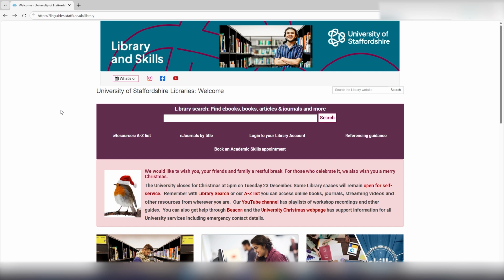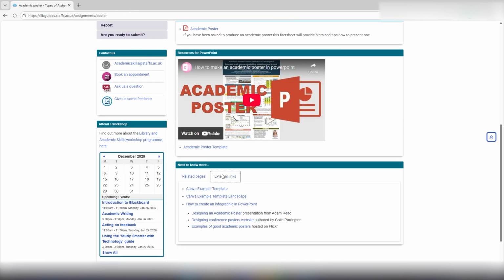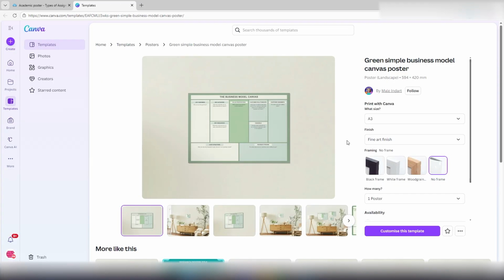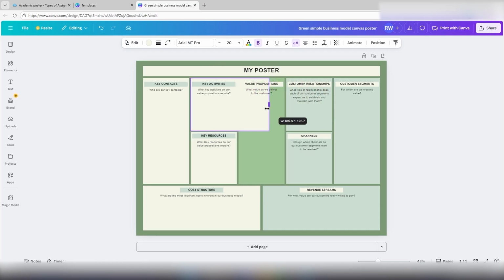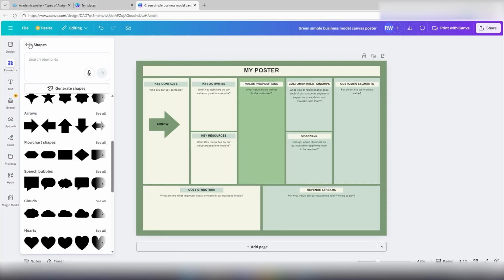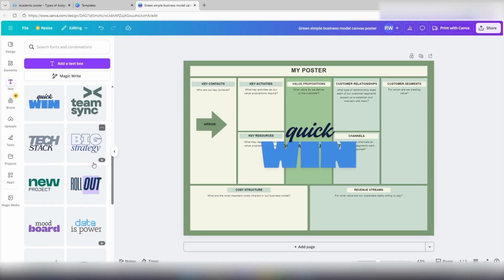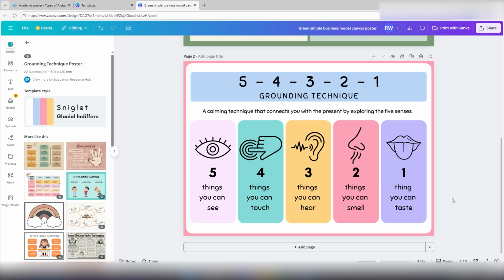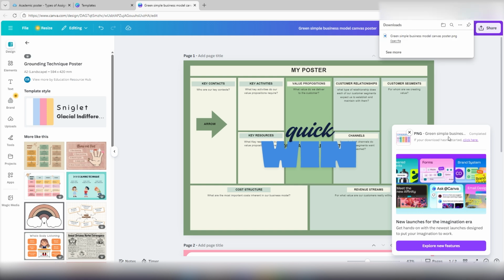Creating Academic Posters with Canva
In this video we will go over a quick how to guide of Canva to make edits to a template to help create an academic poster.